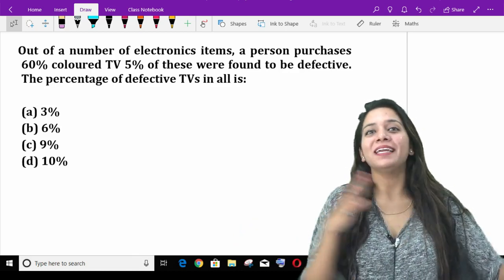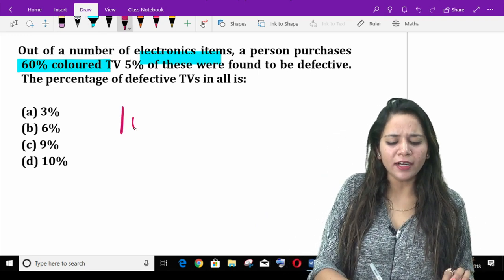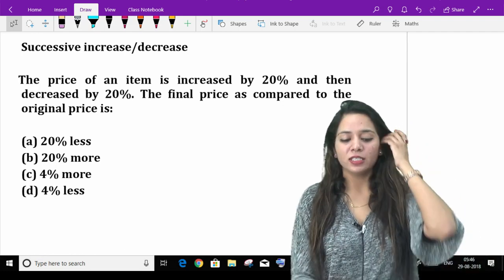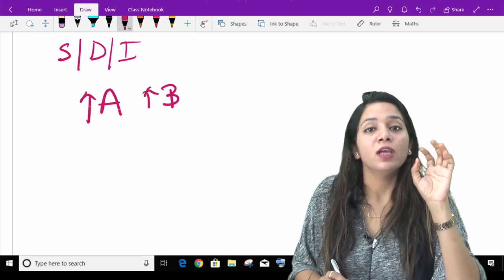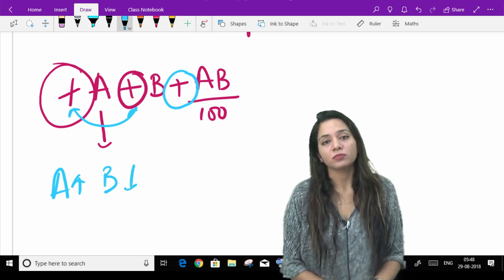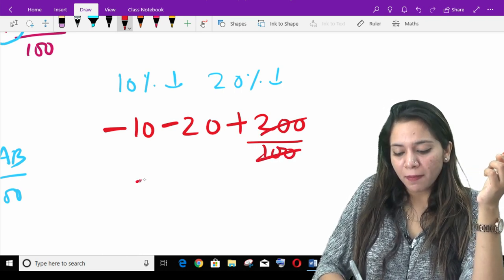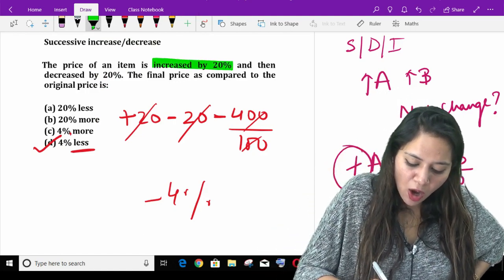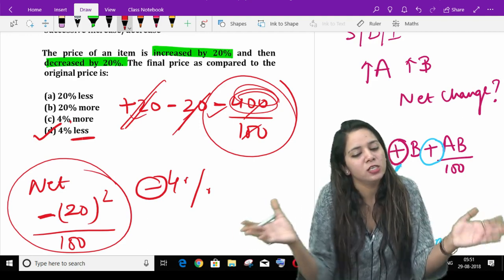PERCENTAGE THEORY PART 2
This is the recorded version for Fast Track Batch 2020